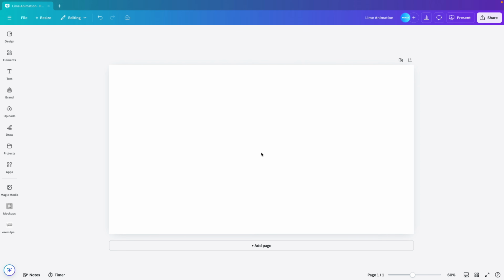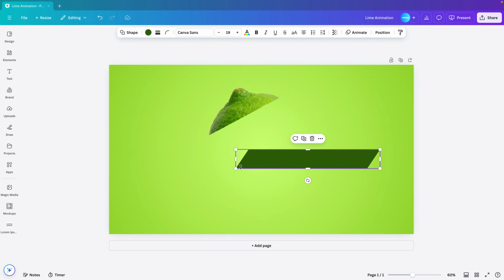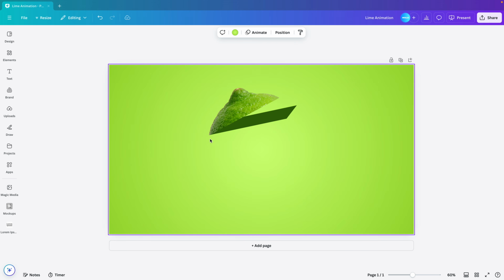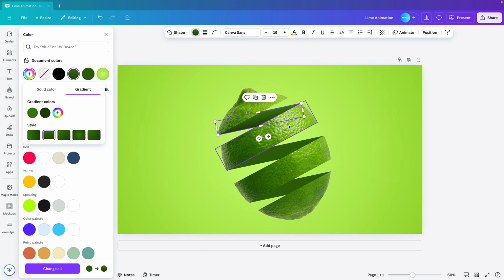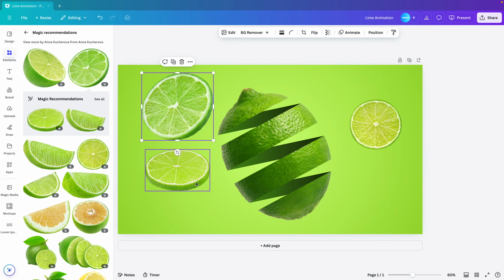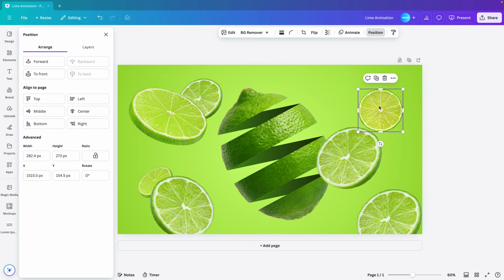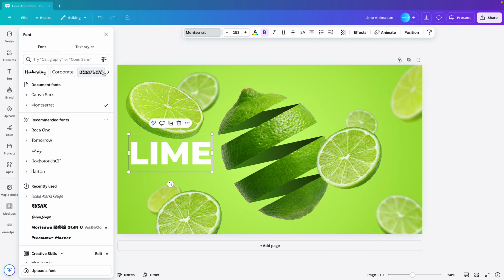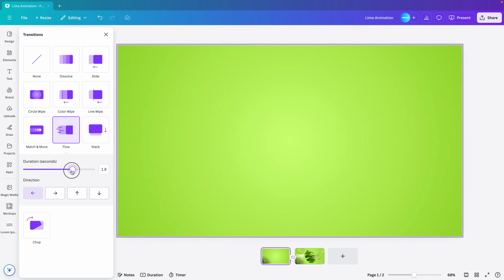Sliced Lime Animation in Canva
👉 Templates & downloads

🌱 Our channels

⏰ Timecodes ⏰
00:00 Introduction
00:13 Background Color
00:54 Sliced Lime
05:50 Floating Lime Elements
11:03 Animations